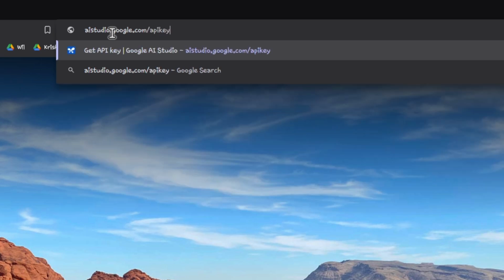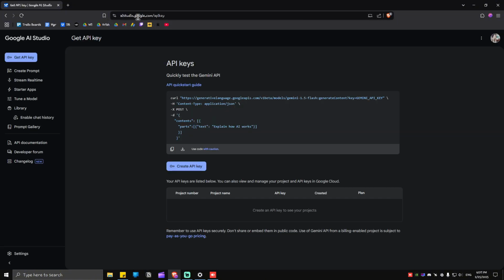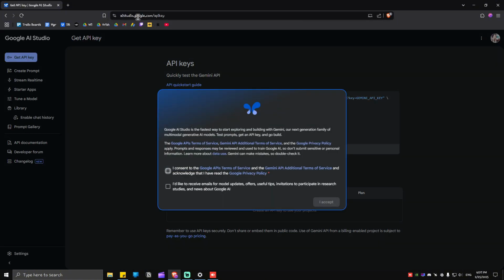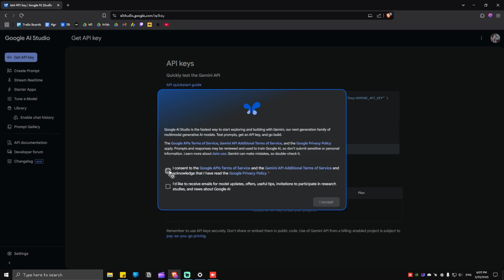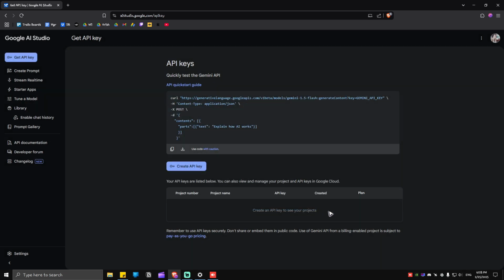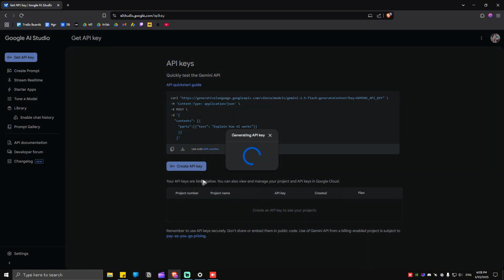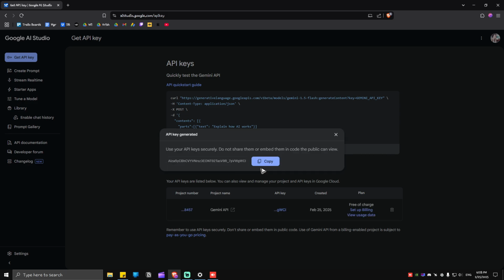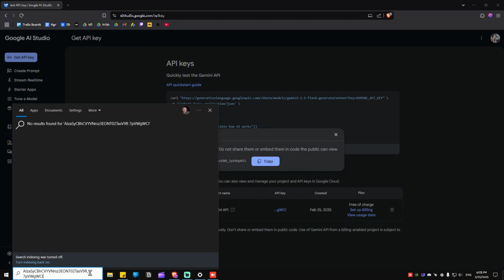How To Create Gemini API Key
In this video, we'll guide you through the step-by-step process of creating a Gemini API key. Whether you're using Gemini for cryptocurrency trading or leveraging Google's Gemini AI for content generation, this tutorial covers everything you need to know.  By the end of this video, you'll be able to create and manage your Gemini API keys with ease.